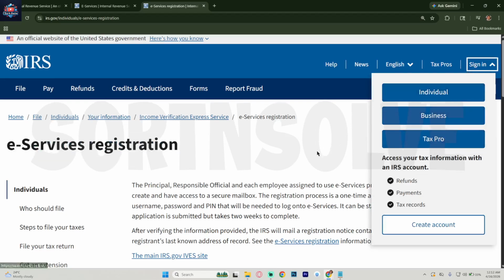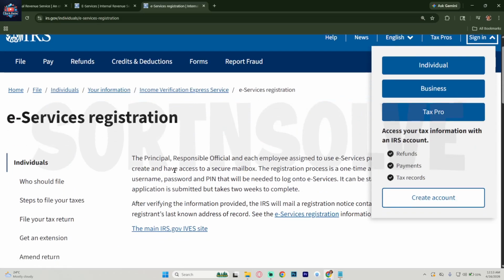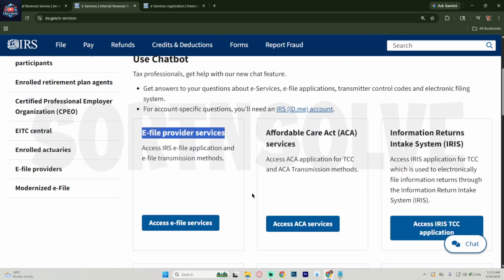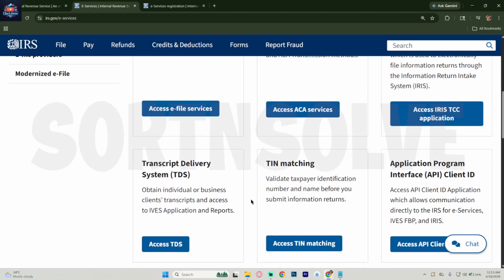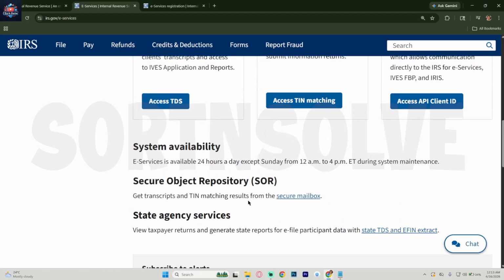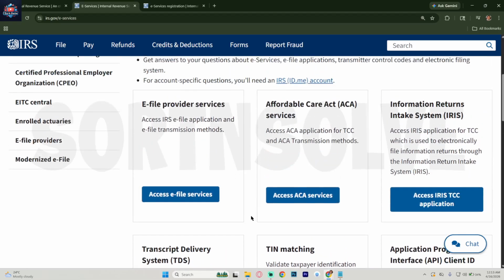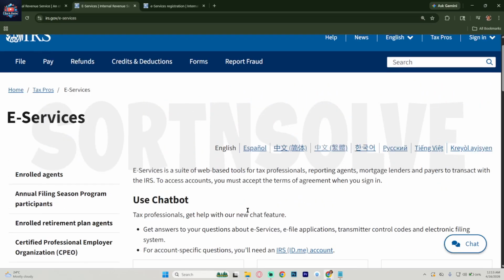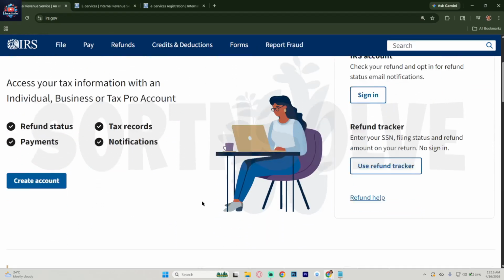How to Register for IRS e-Services - Easy Guide